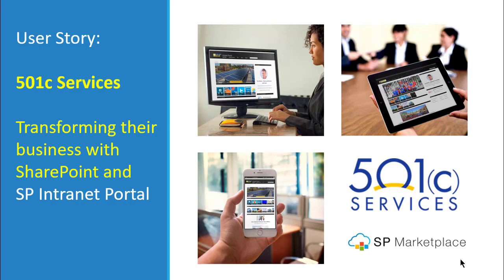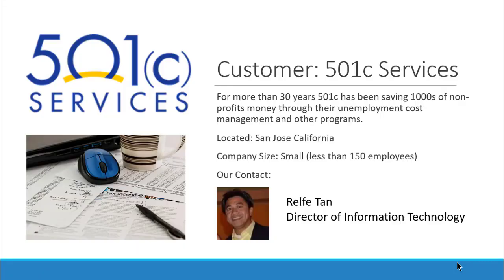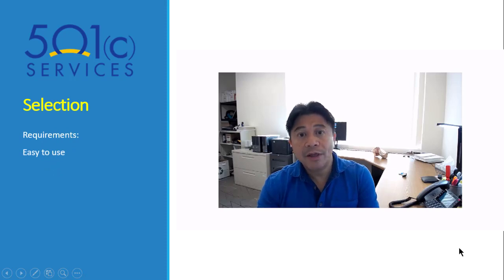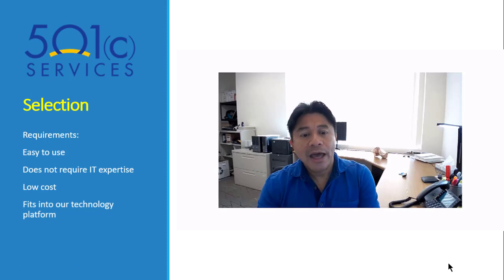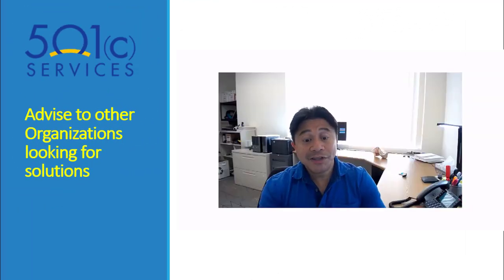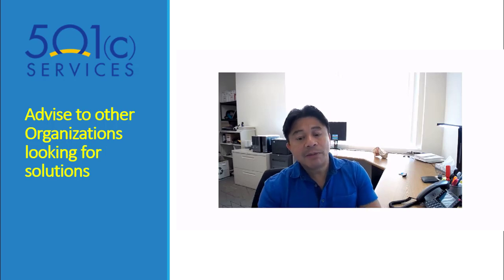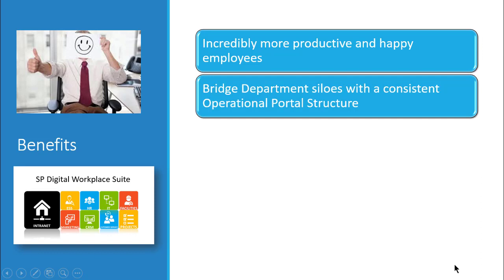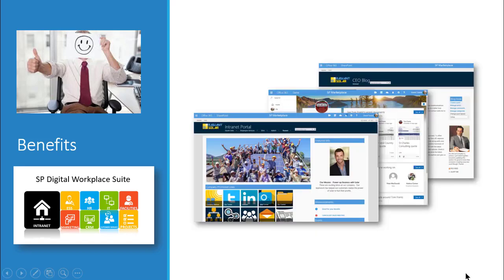SP Intranet User Experience on SharePoint - from 501c Services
Hear about real SP Marketplace customer experiences in our User Stories series.  Learn how non-profit services firm; 501c Services used SharePoint and SP Intranet package to drive employee self-service, productivity and communication in their organization.